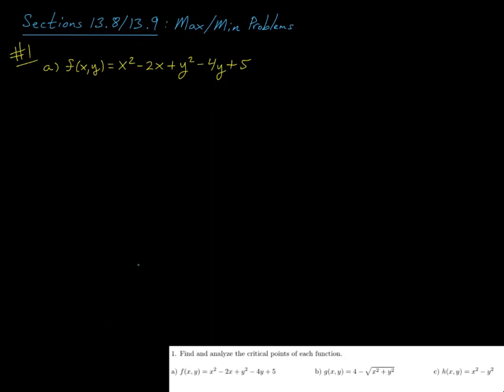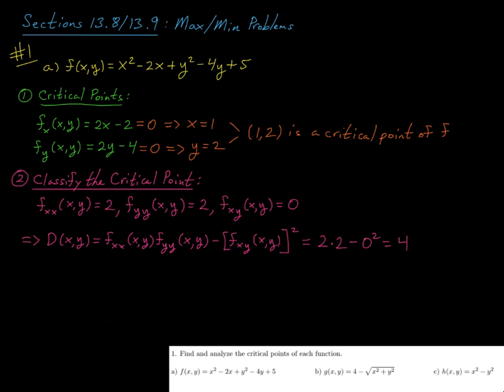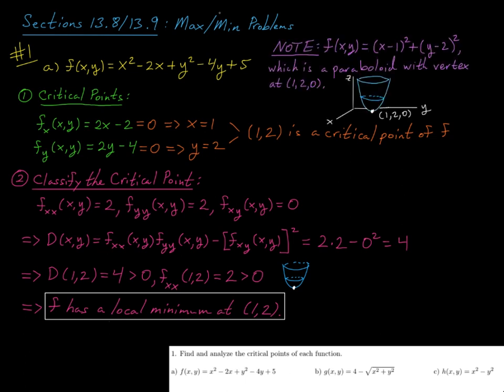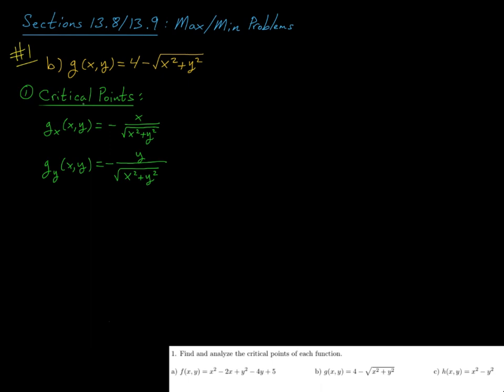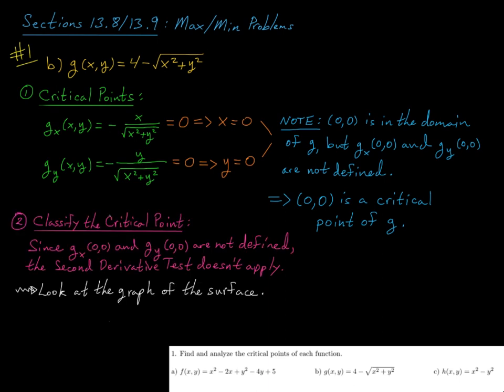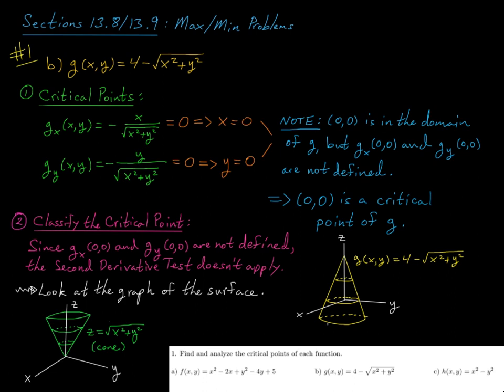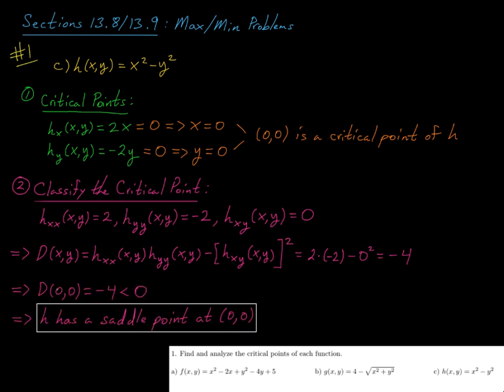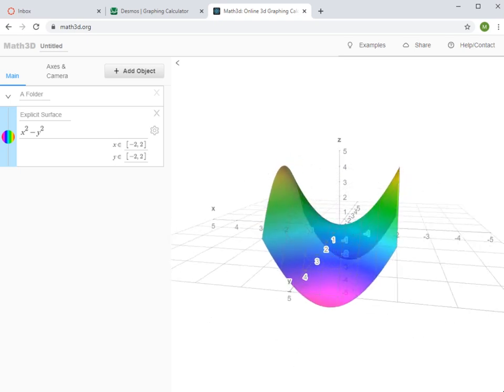Max and Min Problems #1